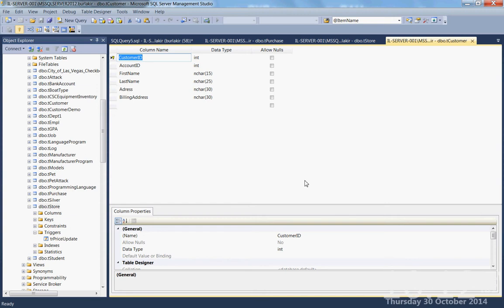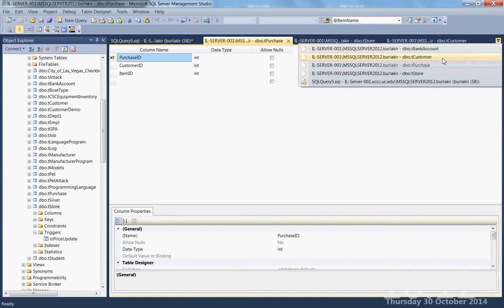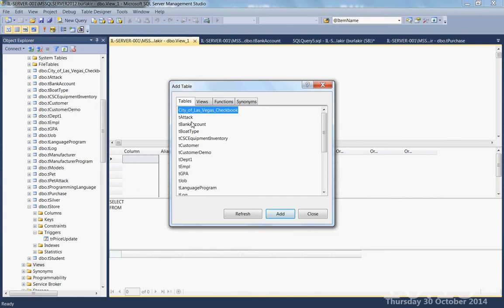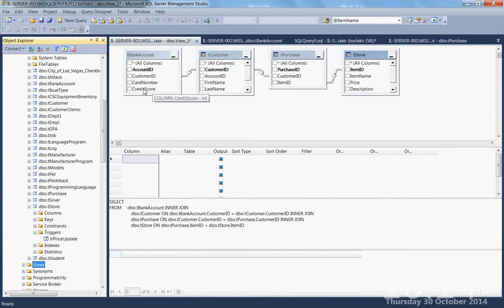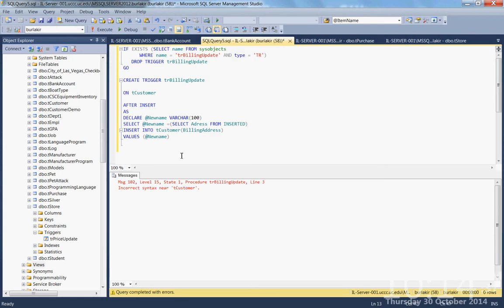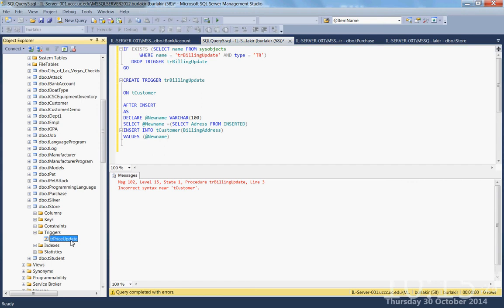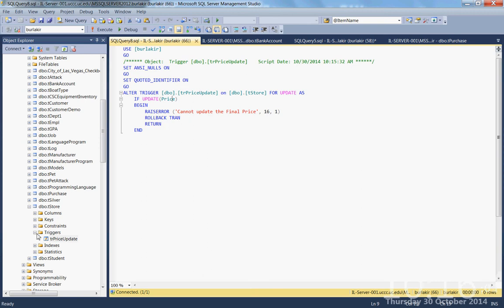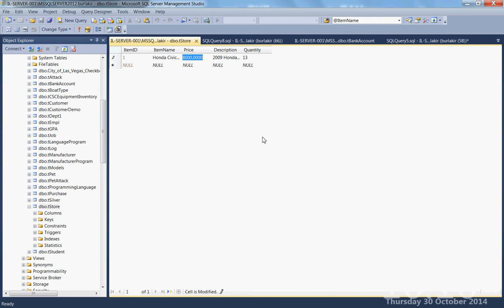TheAssignment8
Database Assignment 8